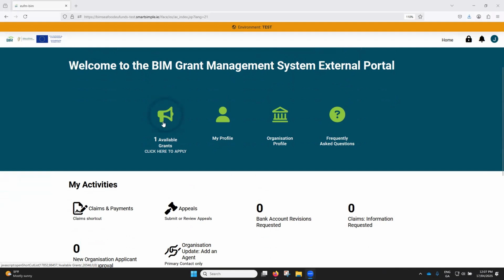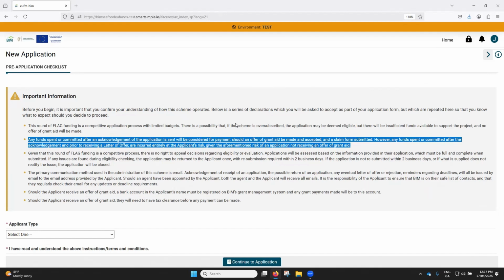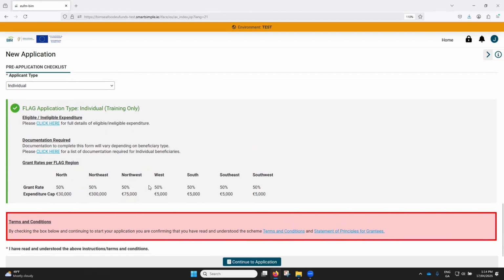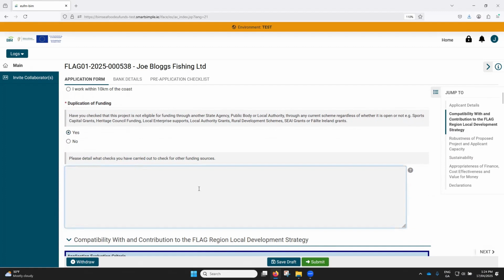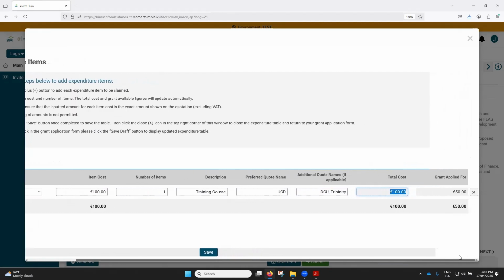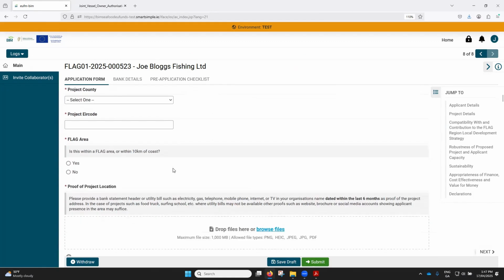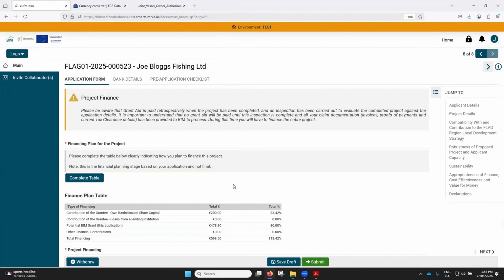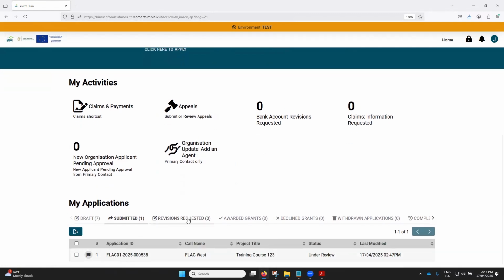FLAG Application Form